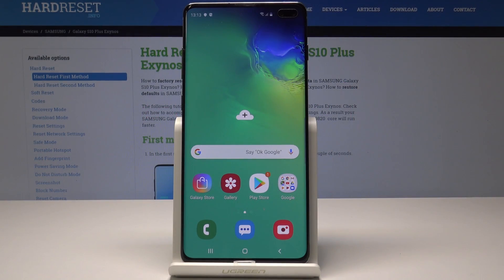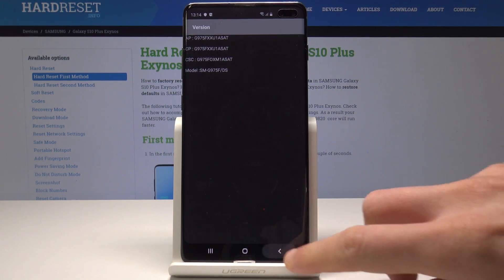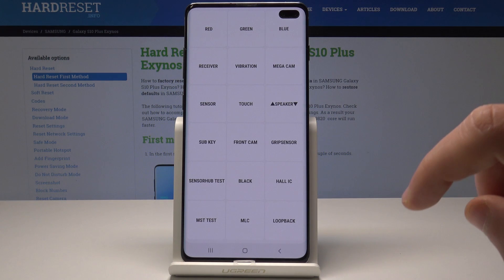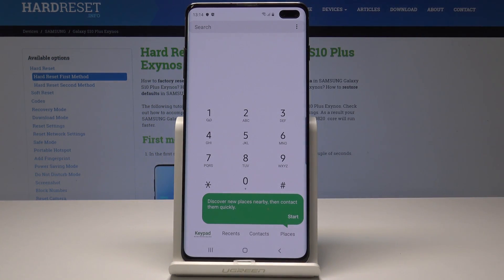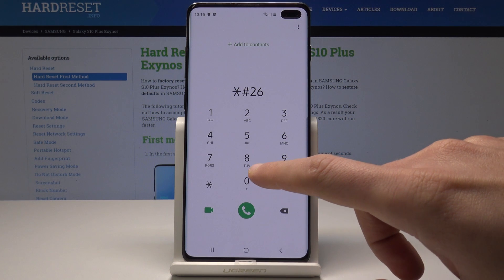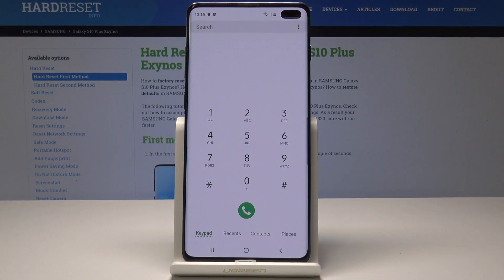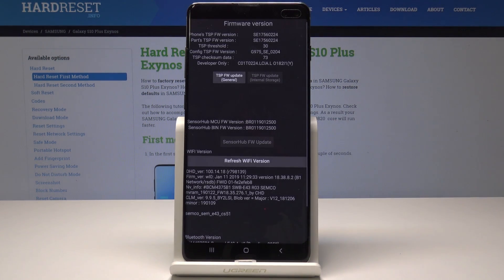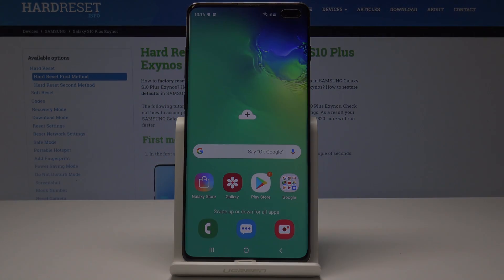Secret Codes SAMSUNG Galaxy S10 Plus - Hidden Mode / Test Menu / Secret Options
Check out the list of codes for SAMSUNG Galaxy S10 Plus. Let's use a secret combination of signs in order to get access to hidden features and secret options. Find out how to open the secret menu and how to use advanced options and settings. Let's open test mode, service menu, battery info, USB configuration and a lot of more.

How to use secret codes in SAMSUNG Galaxy S10 Plus? How to open hidden modes in SAMSUNG Galaxy S10 Plus? How to use codes in SAMSUNG Galaxy S10 Plus? Which codes works in SAMSUNG Galaxy S10 Plus?